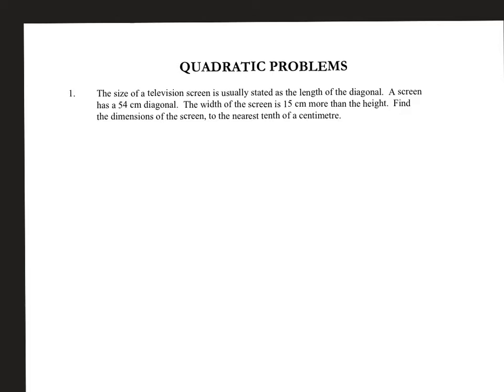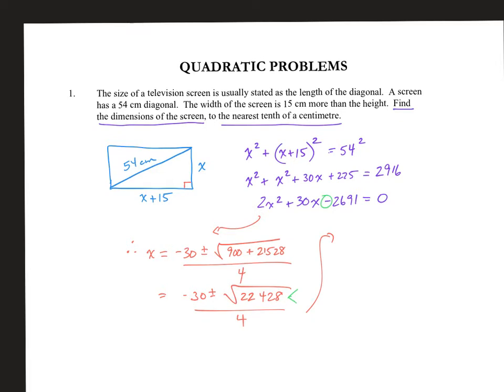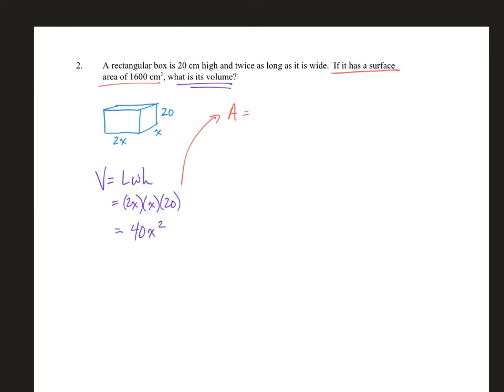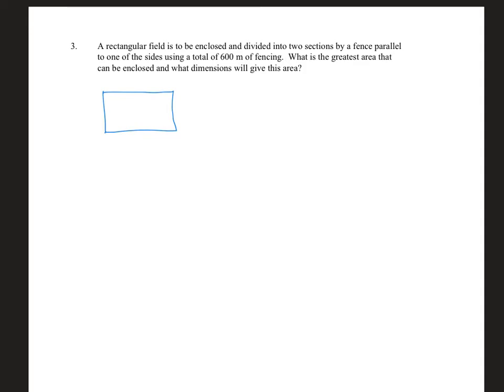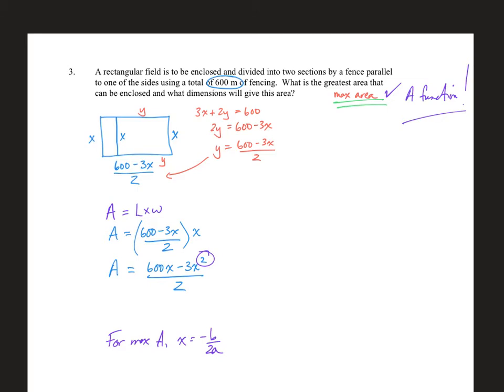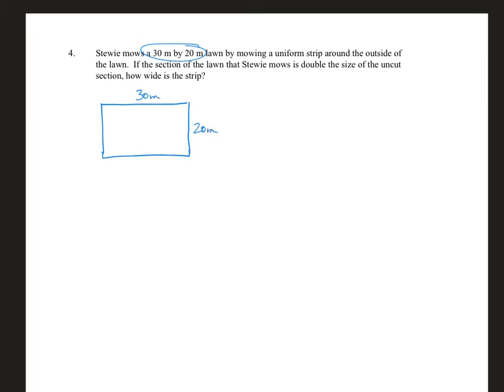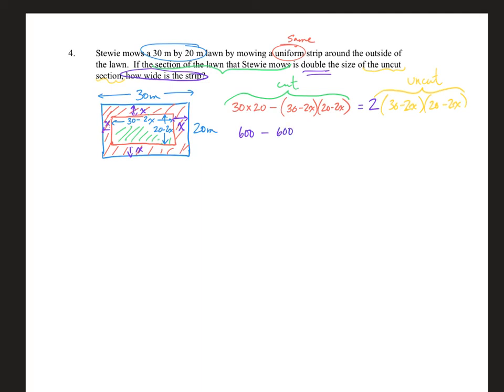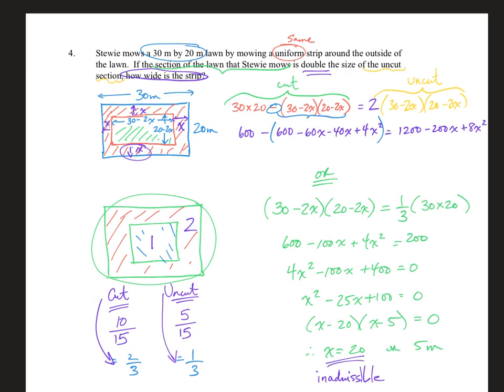83 Quadratic Applications 1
This video covers 4 Applications that result in Quadratic Equations and Functions.  I hope it helps!

0:00 Diagonal of a Rectangle
9:02 Volume and Surface Area
16:36 Maximizing Area
29:43 Uniform Strip